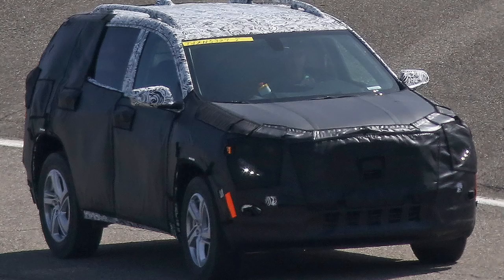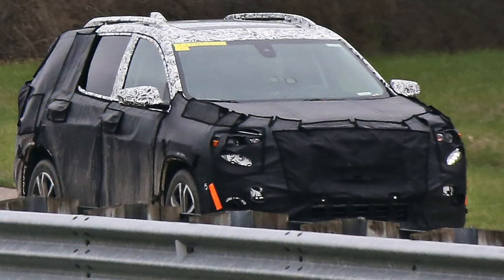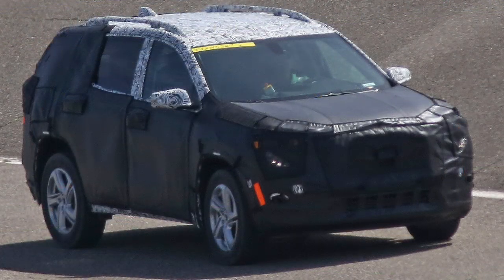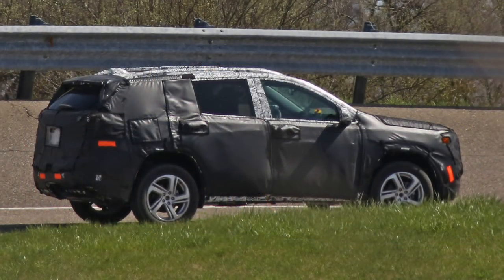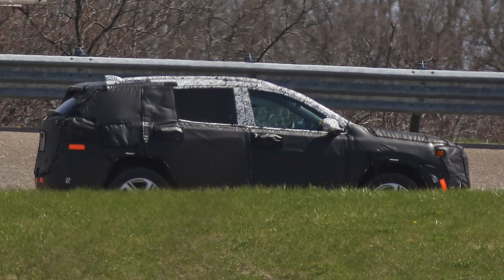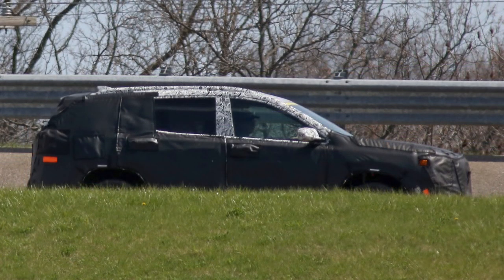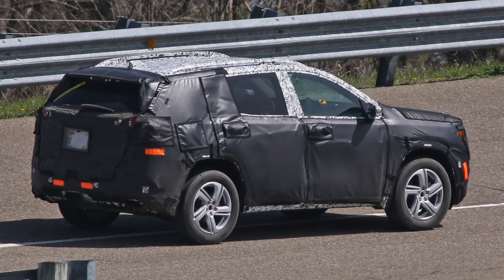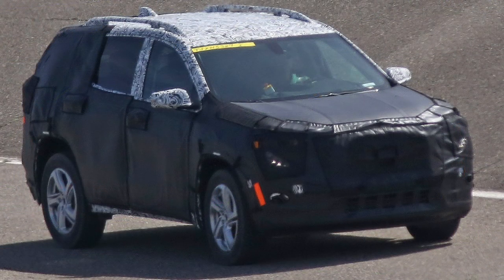GMC Terrain news, spy shots camo car all-new - Autogefühl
This is the new GMC Terrain, caught testing for the first time in Milford, USA. With the midsize Acadia largely occupying the space the current Terrain holds, GMC's compact crossover (along with the similar Chevy Equinox) will become significantly more compact in order to compete head-on with the Honda CR-V and Ford Escape, among others. The Terrain continues with a blunter nose that is in line with GMC's styling of late. It also appears that it'll be more truck like than the Equinox, and has a different greenhouse with less of a negative rake going back. The beltline seems to follow suit with the recently debuted Acadia where it rises gradually towards the C-pillar. Unique LED strips up front also differentiate it from its platform sharing sibling. Engines will more likely consist of the 2.5-litre four-cylinder in the Terrain, and possibly a turbo four-pot or small V6.

Footage copyright Automedia